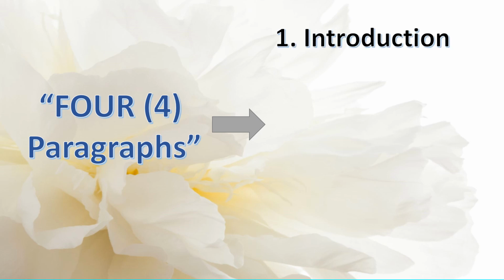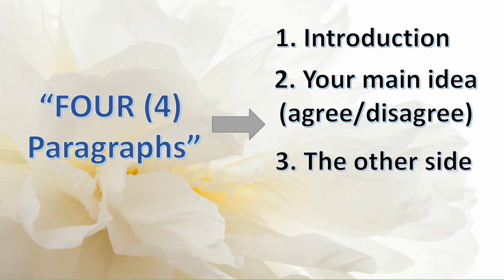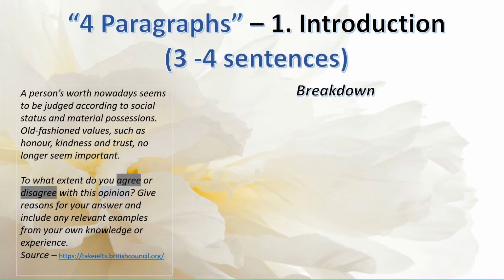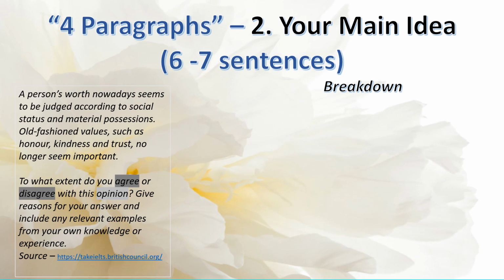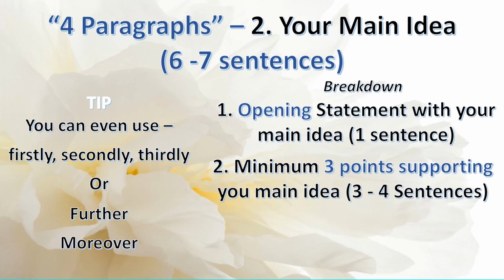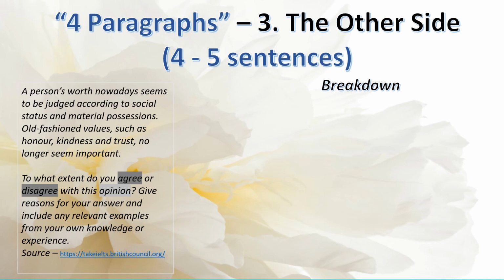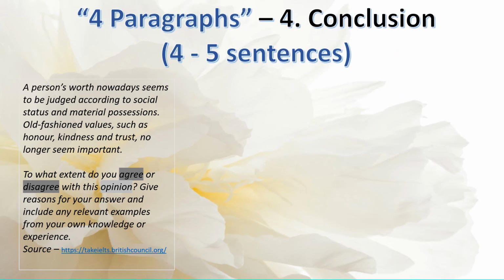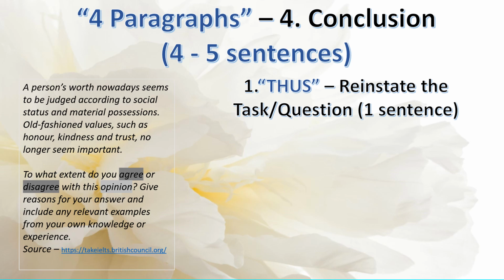IELTS Essay Writing - Best Step-by-Step Guideline